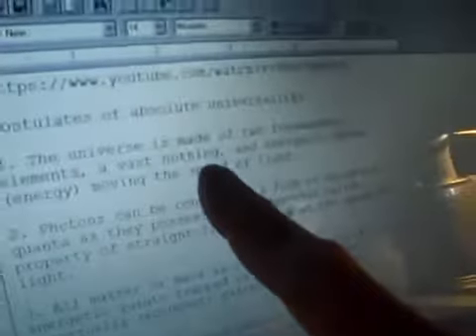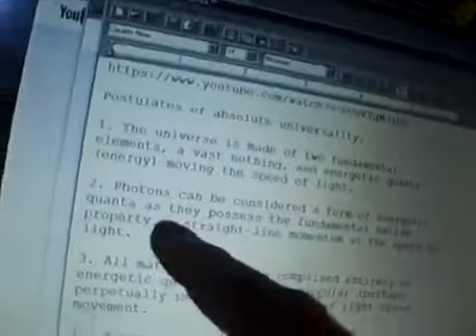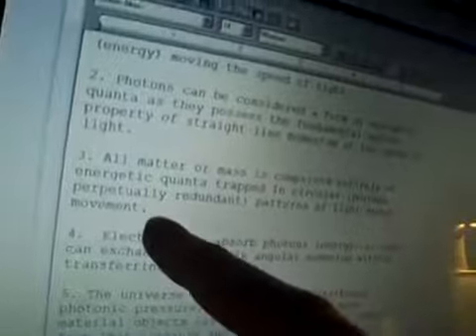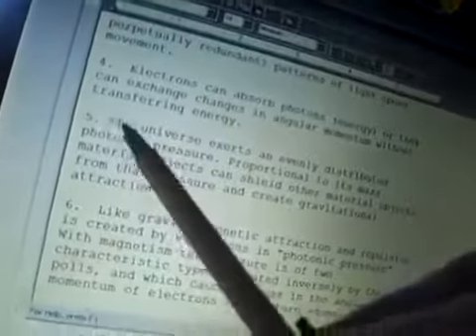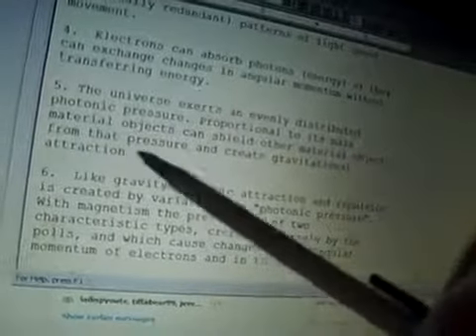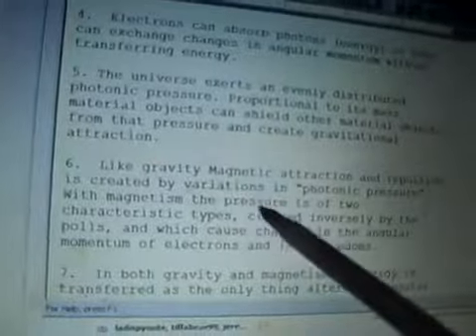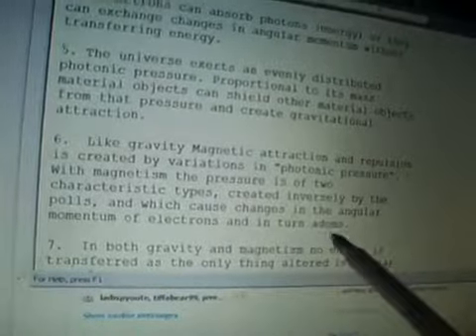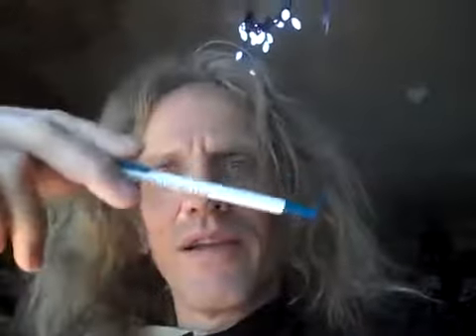(Inmendham) Einstein was wrong physics has become a religion (2014)